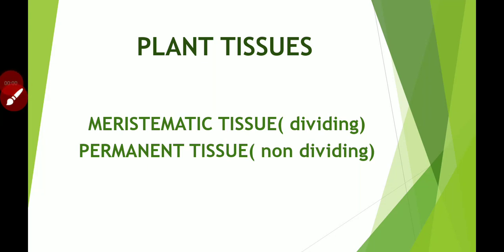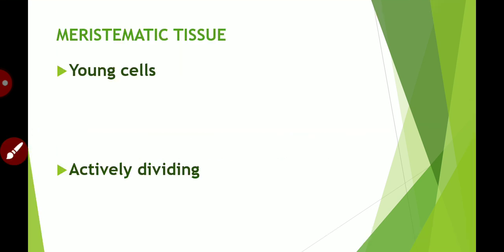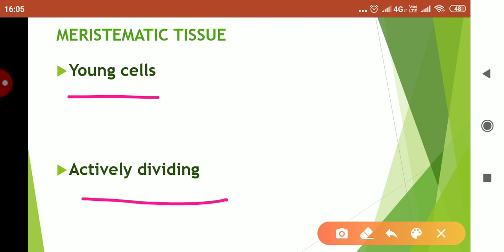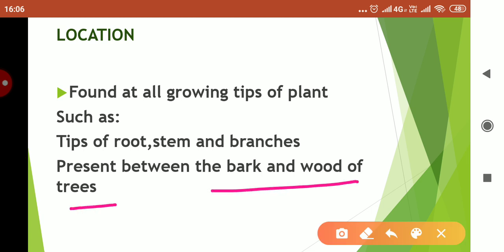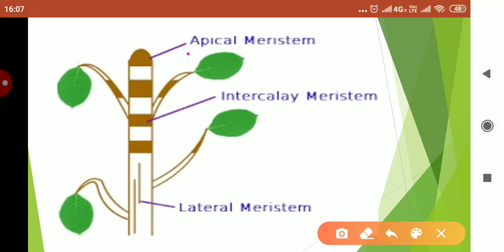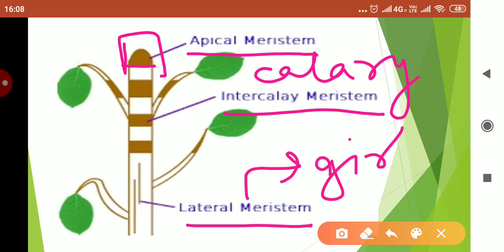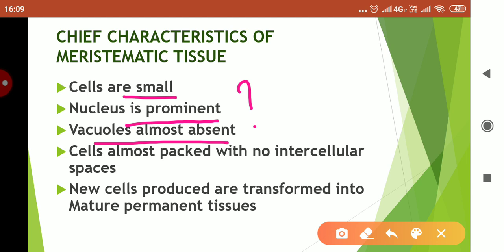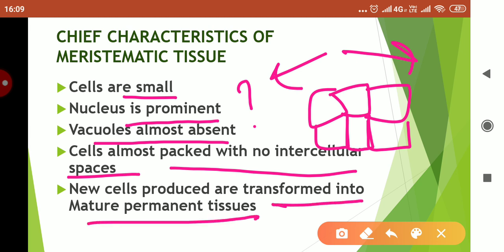Plant tissues( meristematic tissue)